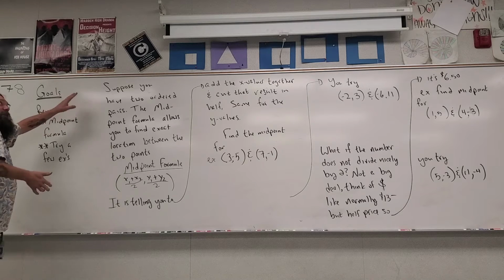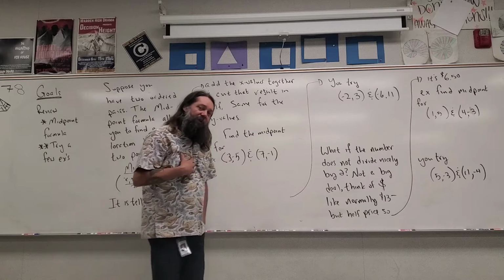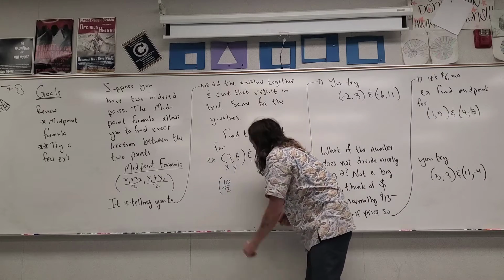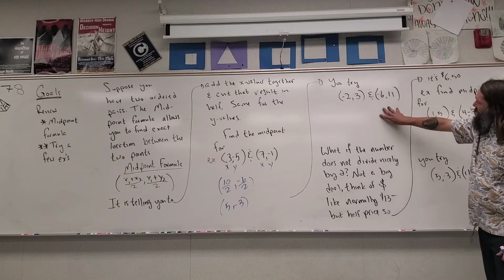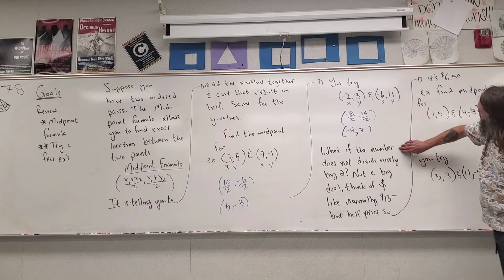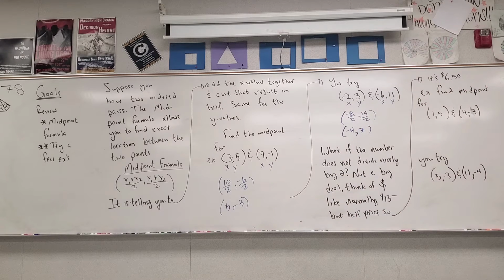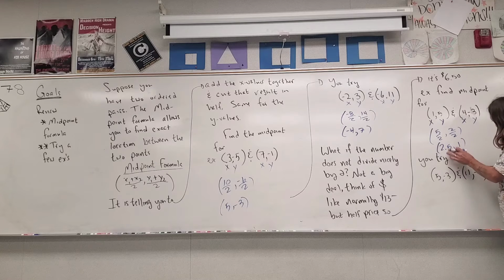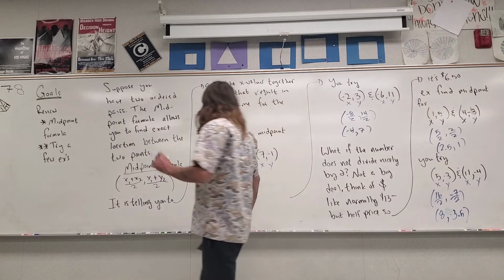Integrated 1 Midpoint Formula Review